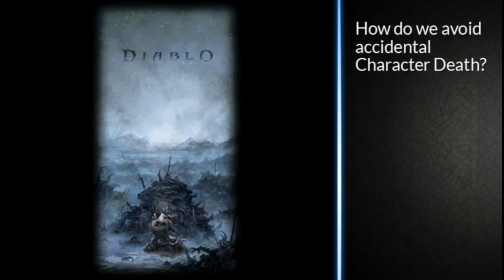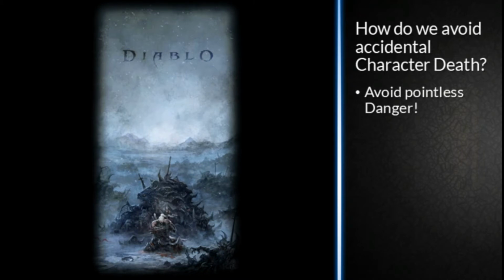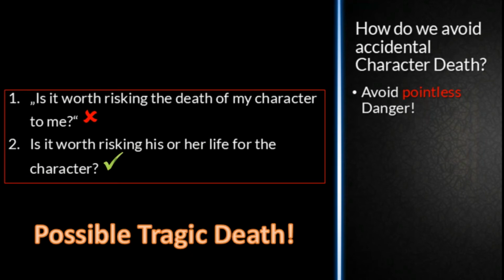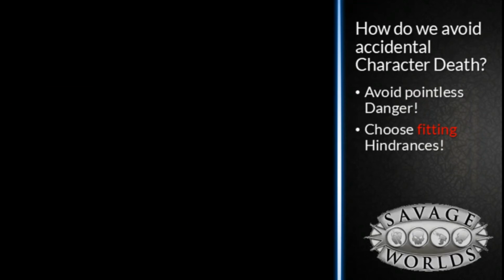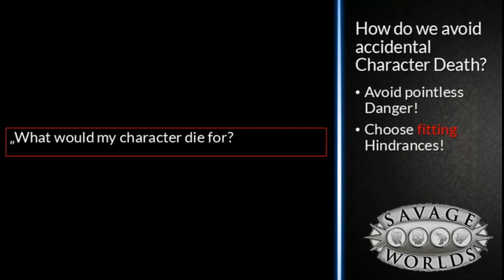Grim Advice on avoiding Character Death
Join me for Grim Advice on role-playing games.
This time we will focus on the question of how to avoid Character Death, or rather if and when we should!

When playing a character in a pen and paper roleplaying game the thing most players consider the ultimate disaster is the death of their character. Today we will take a look at that and decide what actually is the problem and how we can make your character more survivable.

What is the problem with character death?
Yes, I really asked. Want to know why? Because most great dramas feature the death of characters. Ever read Shakespeare? You know it is over when everyone is dead (well for his tragedies at least) and the thing is: you can not even say it is bad for the character to die.
That is what lends gravitas and meaning to stories from Hamlet to Sons of Anarchy. Without the risk of death, there is no worth in anything the character might achieve. I guess this became really clear to me when we first read the Song of Ice and Fire (you know... Game of Thrones... but with letters). Characters died. No one was safe from the Grim Reaper (I am sure that's what the GR in G.R.R. Martin stands for) and that made the whole series exciting and meaningful.
So why is my character in Dungeons and Dragons different?
Well... he isn't. If a character chooses a life of "adventure" (might contain injury, permanent injury, loss of friends and death) that decision to choose potential death for the greater good/money/friendship/power/whatever is pretty meaningless if we all know that his death is not really a possibility.
The problem here is that there is a slim line between the death of a character being heroic, tragic or random. We might consider a heroic death for our character, might settle for a tragic one, but no one wants his character to die a meaningless death just because of a bad roll of the dice.
So the first thing about avoiding character death is not to! Death in a dangerous setting must always be a possibility. What we should strive for is is a heroic or tragic character death. What we want to avoid is a random accidental one.

How do we avoid an accidental character death?

The first thing we can do is avoid needlessly dangerous situations.
The problem here is that sometimes you as a player have a different understanding of how dangerous a situation is then your game-master. If that happens to you, I would advise remembering the following question:
"As how dangerous does my character judge the situation?"
While that might seem like a weird question or maybe one your GM would maybe rather not answer, but remember: We ask our GM about things our character (but not we, the players) knows all the time! Essentially every Knowledge-Skill works that way.

If your character judges the situation as dangerous ask yourself the following questions:
1. Is this worth risking the death of your character to you (as a player)?
2. Is this worth risking his or her life for the character?
If the answer to both questions is "no", you might want to play it safe and avoid unnecessary risks.
If the answer to the first question is yes then you have found your potential heroic death! Give it your all! In any case, you will end up with a great story to tell.
If the answer to the first question is no, but you would answer the second question is yes, you might have found your potential tragic death. You see, maybe your character is loyal to a fault and will try to save that friend in danger, even if the risk is clearly higher than the chance and rewards of success.
If your character dies in this way, it will clearly leave you with a bittersweet feeling, but as with all tragic heroes, he could not overcome his tragic flaw.
In this situation, Savage Worlds comes to your aid, because this is exactly the situation, where an attentive Game-Master will give you a benni for making this tough decision, possibly allowing your character to brave the danger he is facing.
For you, as a player, it is therefore important to think about the things your character would die for when choosing your hindrances and to talk about those choices with your game-master.